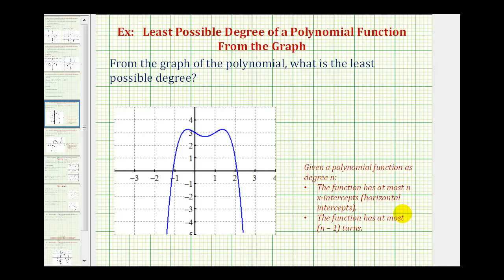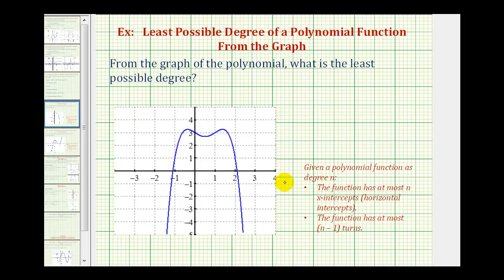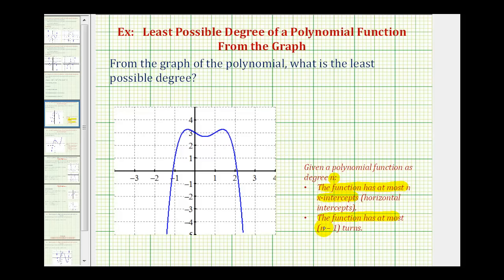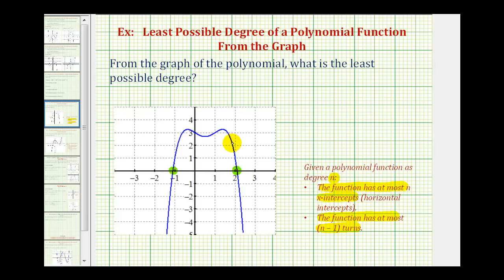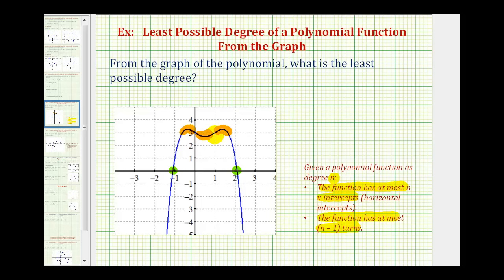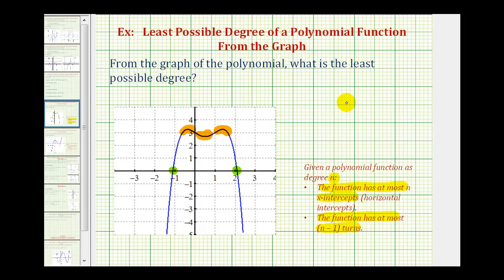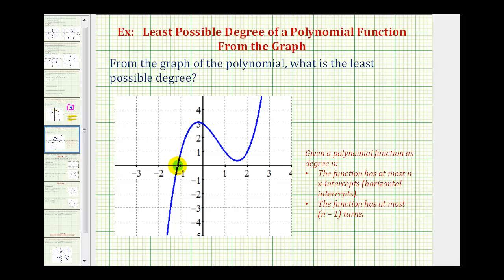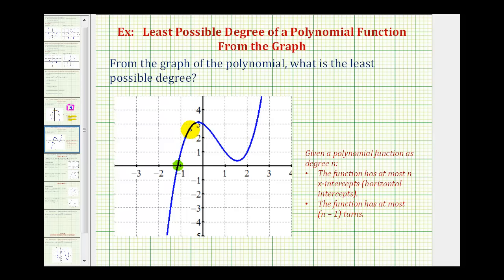Ex: Determine the Least Possible Degree of a Polynomial From the Graph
This video explains how to determine the least possible degree of a polynomial based upon the graph of the function by analyzing the intercepts and turns of the graph.